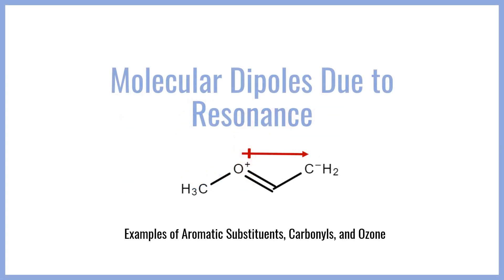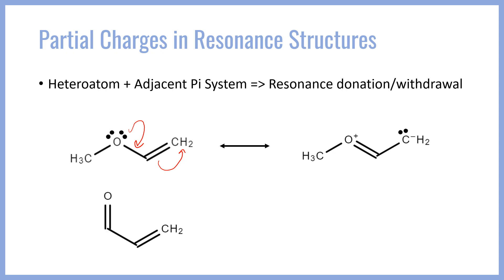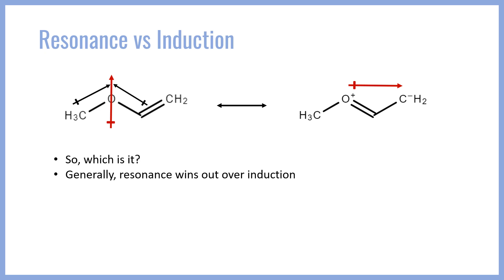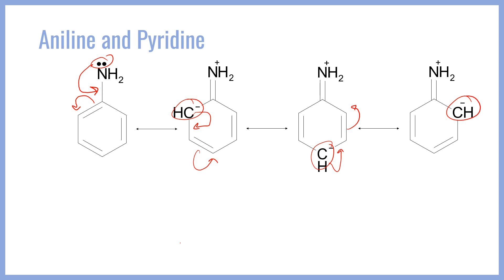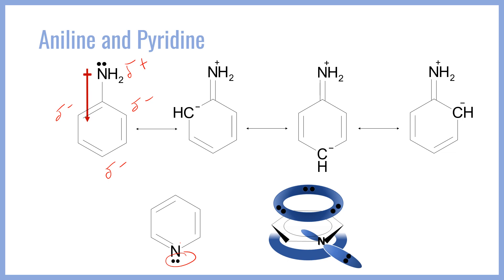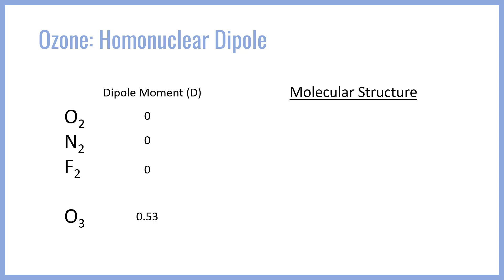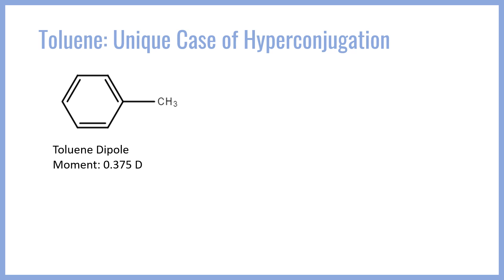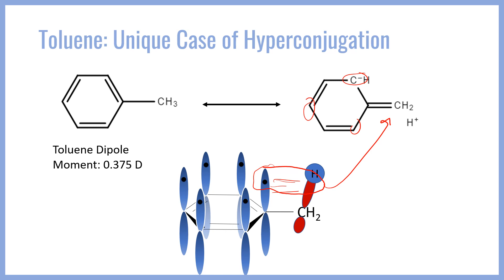Molecular Dipoles Due to Resonance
This video is going to explore how the dipole moment of a molecule is affected by the resonance delocalization of lone pairs and pi electrons. Specifically, we are going to address how heteroatoms like oxygen and nitrogen can donate into a pi system, giving themselves a partial positive charge. The dipoles that result from these formal charges are opposite those of induction, and can be a bit counterintuitive. We explore the particular example of aniline and pyridine to clarify this nuanced topic.

TIMESTAMPS
00:00 Intro
00:25 Charges in Resonance Structures
02:08 Resonance vs Induction
03:54 Aniline vs Pyridine
06:54 Ozone: Homonuclear Dipole
08:29 Toluene and Hyperconjugation
11:24 End